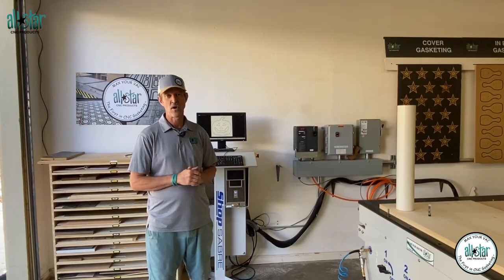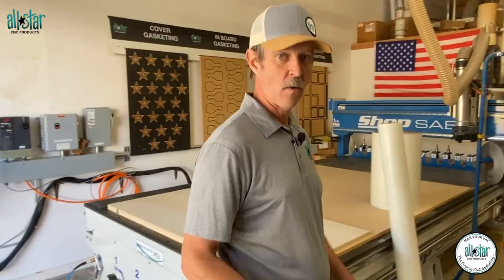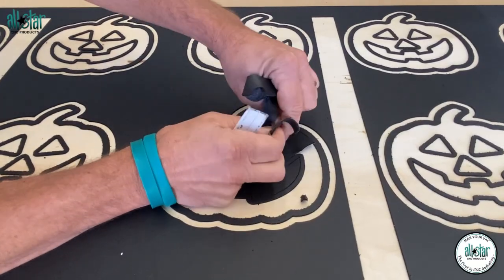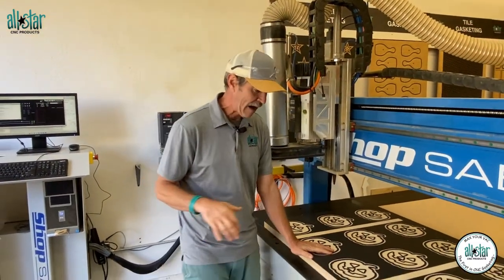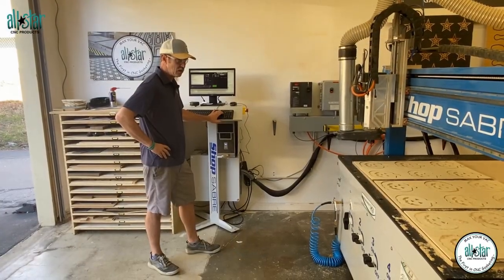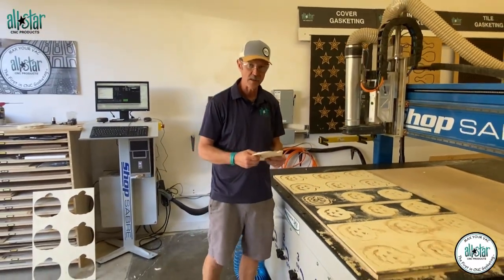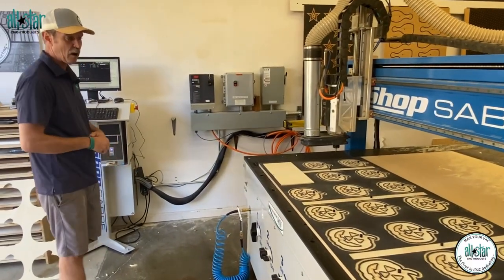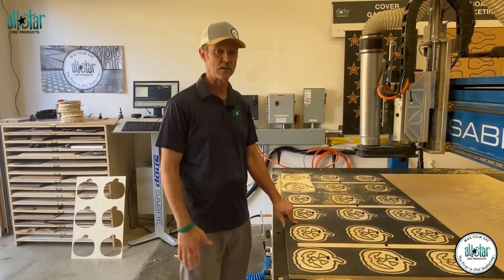All Star CNC - Cover Gasket Fixture Start to Finish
Learn how to build your Dedicated Fixture with Coach Mike Murphy using All Star CNC's Cover Gasket. Excellent for parts with limited surface areas and large production runs. Maximize your vacuum's clamping capabilities. If you can't hold it, you can't cut it.